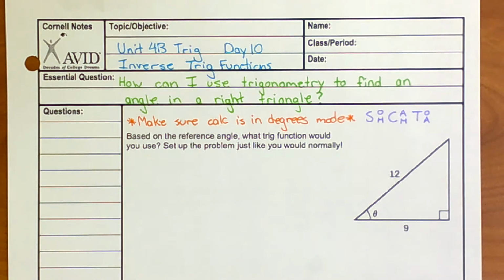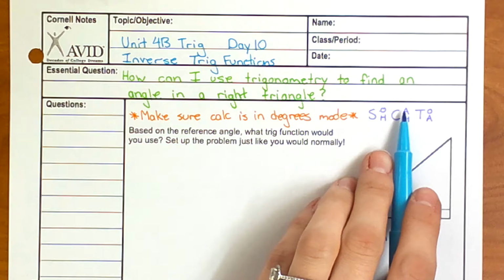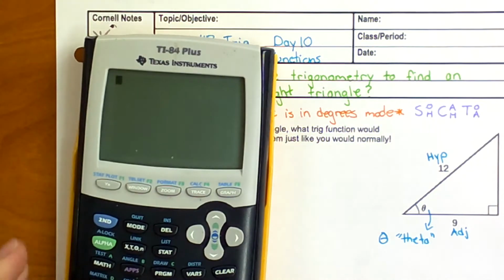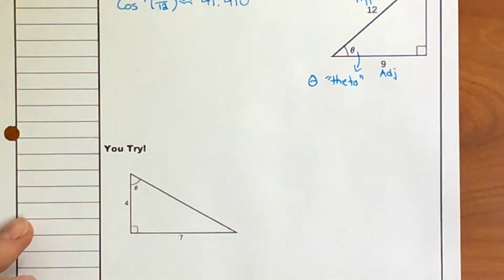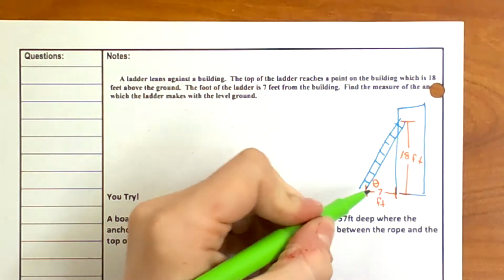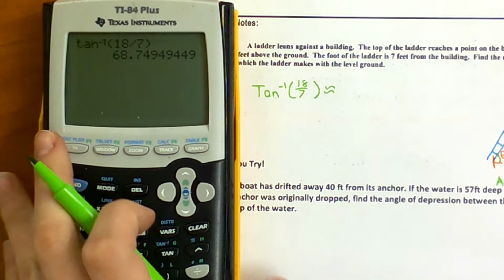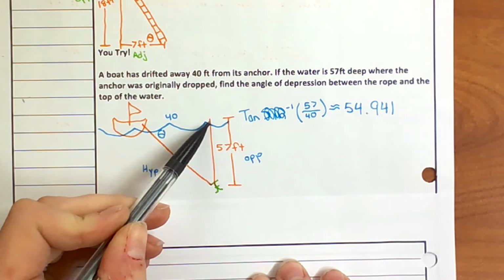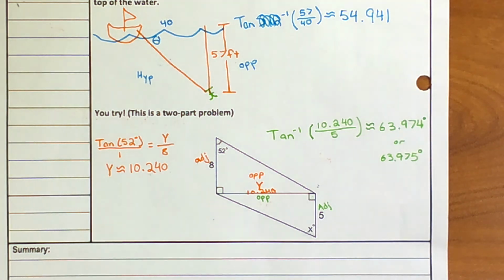Inverse Trig Functions